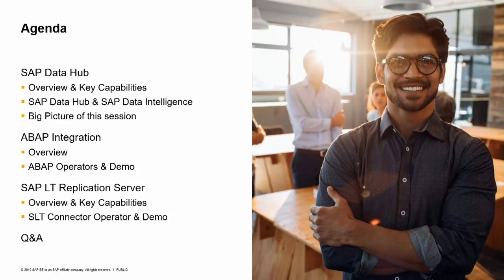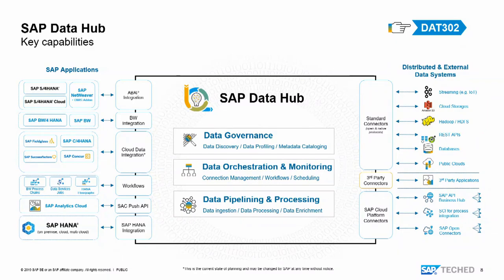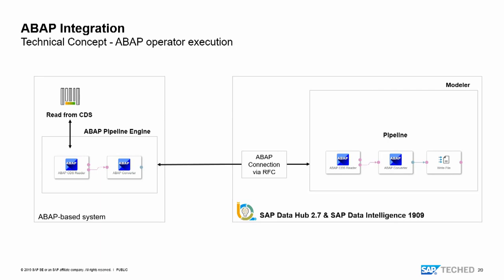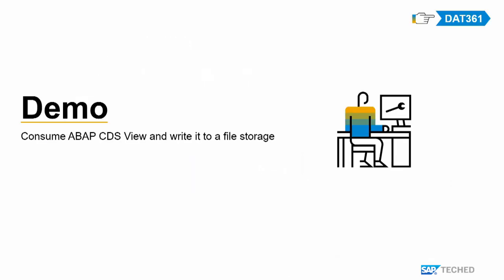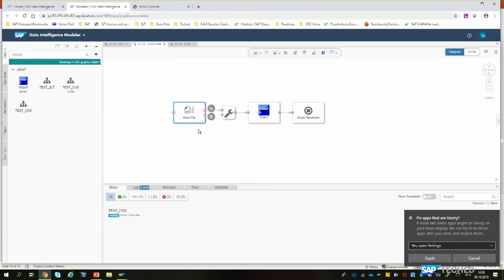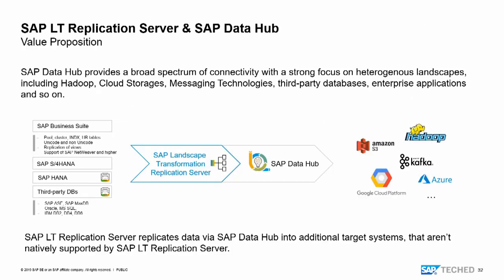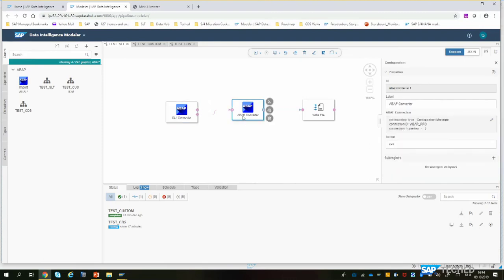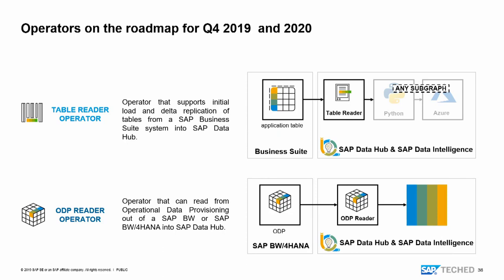Integrating SAP S/4HANA into SAP Data Hub: Overview and Use Cases [LIVE DEMOS], SAP TechEd Lecture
SAP Data Hub is one of the key components needed to establish an intelligent enterprise, and the ability to access and consume business data is crucial in supporting new scenarios. Proven technologies like SAP Landscape Transformation Replication Server can feed data into SAP Data Hub as well as into embedded operators within the modeler tool in SAP Data Hub. Join us to learn about all ABAP integration options of SAP Data Hub as well as leveraging the replication server for data provisioning.

Speakers: Britta Thoelking, Product Manager at SAP
Tobias Karpstein, Area Product Owner - Big Data - Data Transformation at SAP.

Agenda:
SAP Data Hub
 ▪ Overview & Key Capabilities
▪ SAP Data Hub & SAP Data Intelligence
▪ Big Picture of this session
ABAP Integration
▪ Overview
▪ ABAP Operators & Demo
SAP LT Replication
 ▪ Overview & Key Capabilities
▪ SLT Connector Operator & Demo